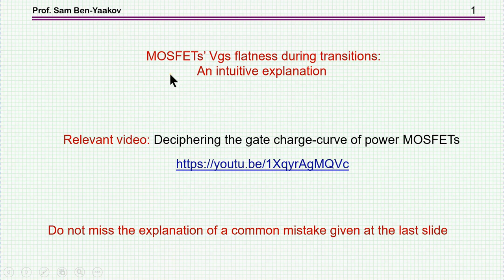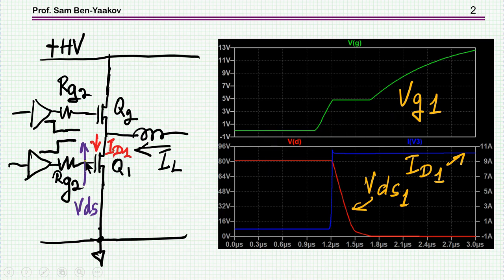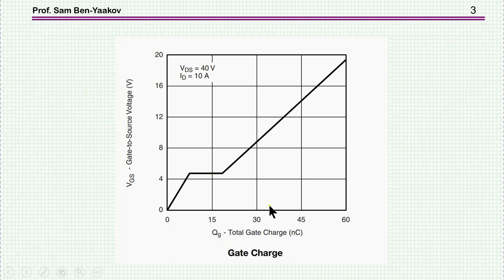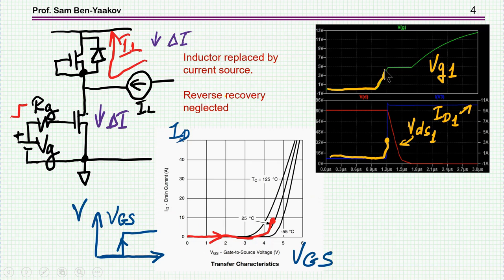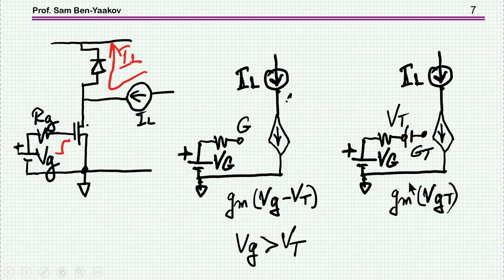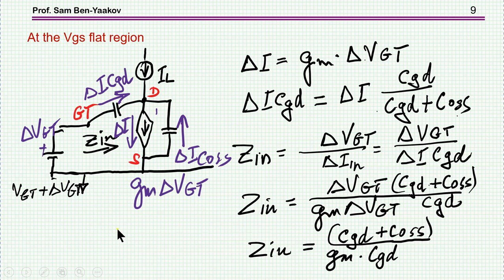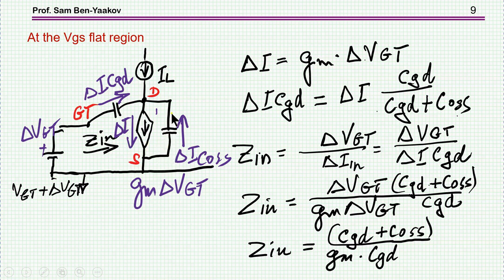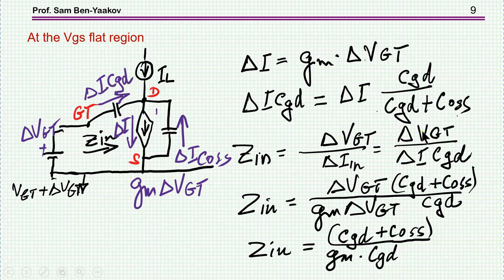MOSFETs’ Vgs flatness during transitions: An intuitive explanation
PLEASE NOTE CORRECTION: Slide 11, the capacitor in the equivalent circuit (bottom, in parallel to 0.14 Ohm resistor) is Cgs (NOT Cgd).
Relevant video:
Deciphering the gate charge-curve of power MOSFETs